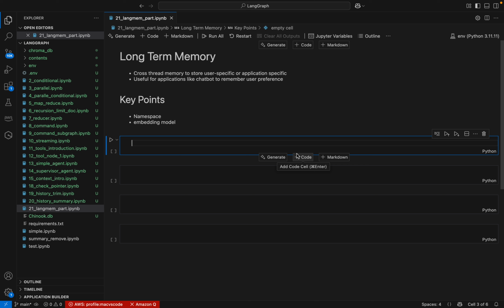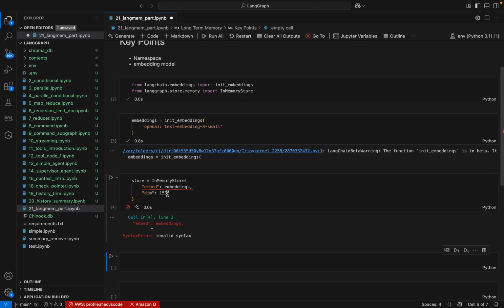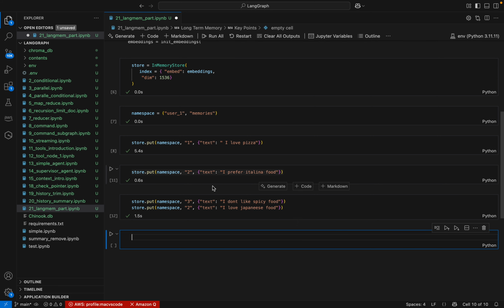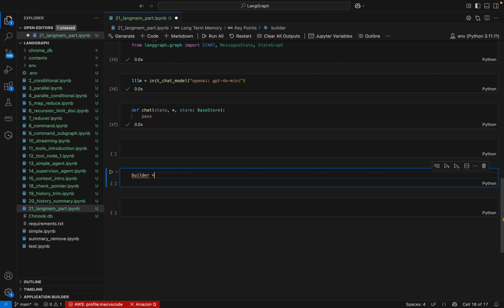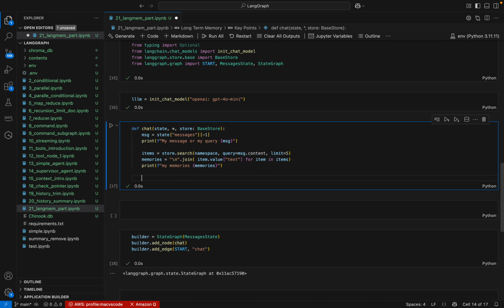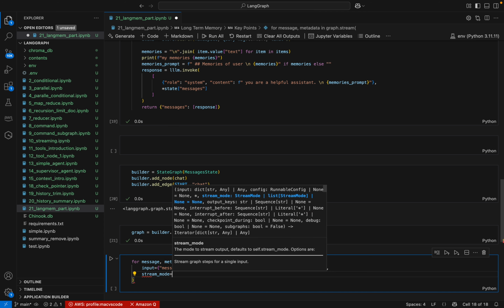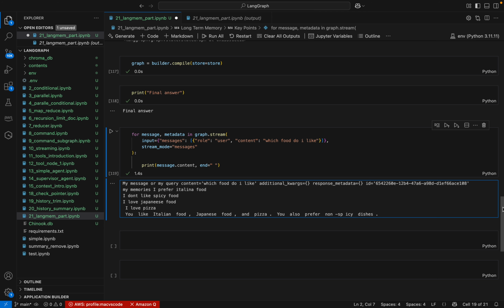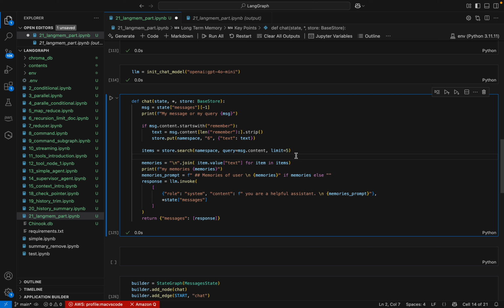LangGraph Tutorial: Building a Memory-Aware Chatbot with LangGraph | Long-Term Memory Tutorial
In this tutorial, you'll learn how to build a chatbot that remembers user preferences across conversations using LangChain , LangGraph , and long-term memory . We'll walk through:

Setting up an embedding model for semantic search
Using InMemoryStore as a simple vector store
Implementing cross-thread memory to retain user-specific data
Building a chatbot that dynamically references past memories
Adding new memories and querying them based on context
Perfect for developers looking to enhance their AI agents with persistent, intelligent memory capabilities.

📌 Topics Covered:

LangChain embeddings
LangGraph StateGraph
Memory management in conversational agents
Context-aware chatbots